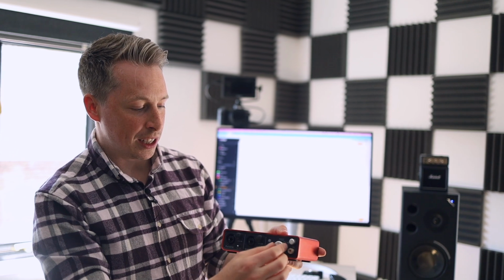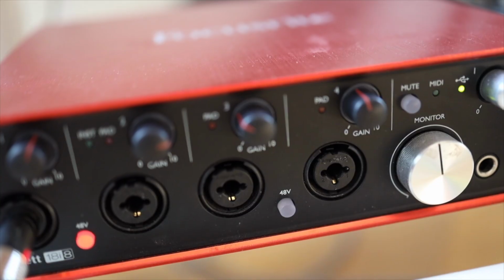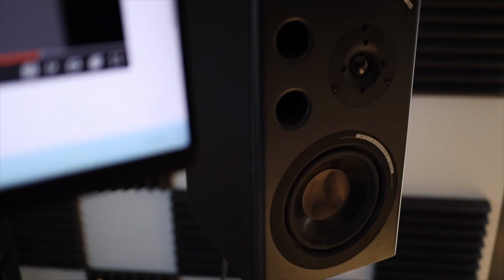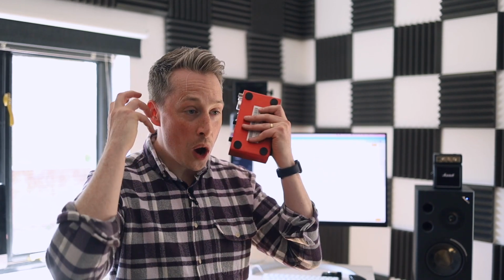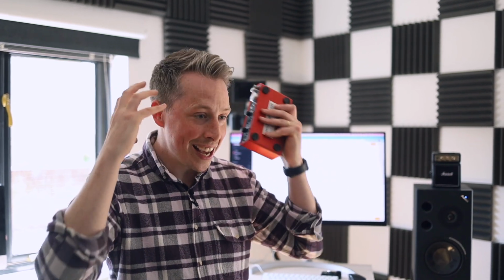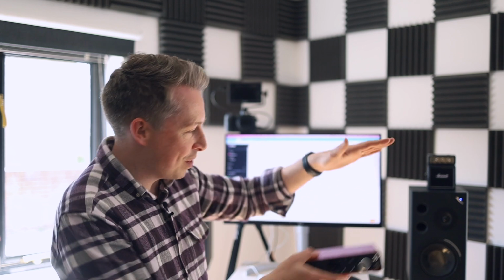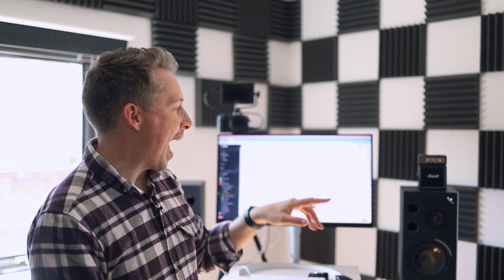Home Guitar Studio Guide [Lesson 4 of 20] A Beginners Guide To Creating Your Practice Space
👇Access all the course material, progress tracking and more on Guitar Club!

🎸 HOME STUDIO GUIDE [Full 20 Lesson Course] Beginners level Course Playlist

Welcome to our Home Studio Guide course! This course covers a subject area that is so important and often completely overlooked. How can you set up your space to make sure that you want to be there? To make sure that you want to pick up that guitar, want to play and want to practice. Without that, how can we possibly improve?

"It doesn't matter if your space is the corner of your living room or an entire closed-off area. We can still create a beautiful, creative and productive zone."

This course is broken down into two key areas: Hardware & Software. This means that we'll be tackling all of the hardware first. The amps, guitars, pedals, computer, speakers, interface etc. Anything you may need to have a killer set up! Secondly, we'll be tackling the software. DAWs, VST and more importantly, how to actually use them at a basic level.  👨🏼🤝👨🏽👩🏾🤝👩🏼 Our top tutors have your back...  Along the journey, it will be Dan taking you through the basics. However, the real gold will come from the amazing insight of 5 of our top YGA tutors as we visit their home studios and learn from their setup directly.